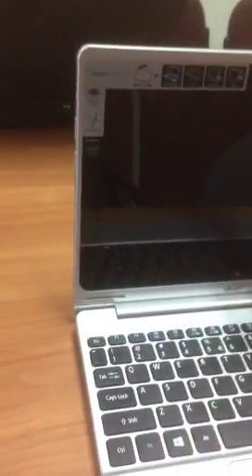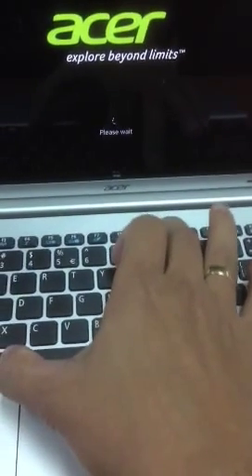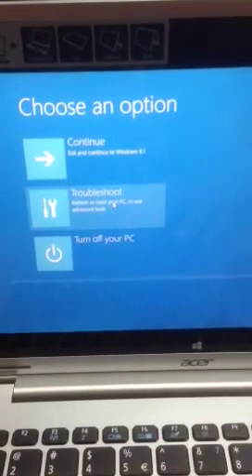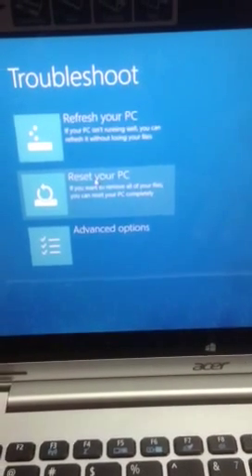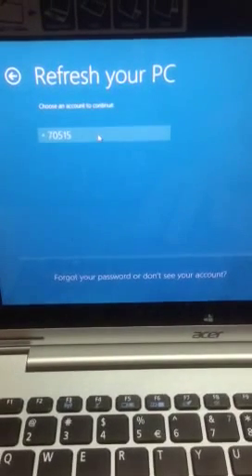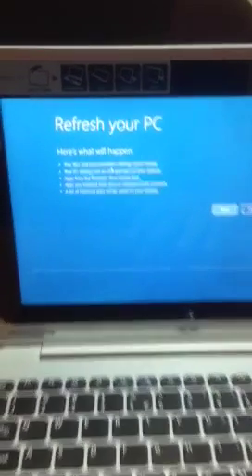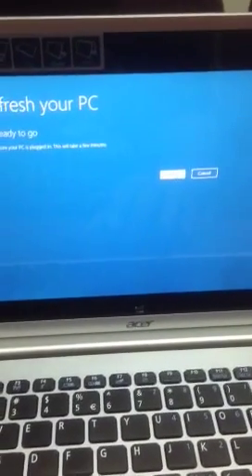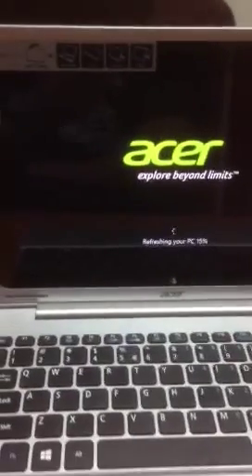Acer switch 10 Windows 8 repair- refresh pc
How to troubleshoot your acer switch 10 via - windows recovery Refresh option